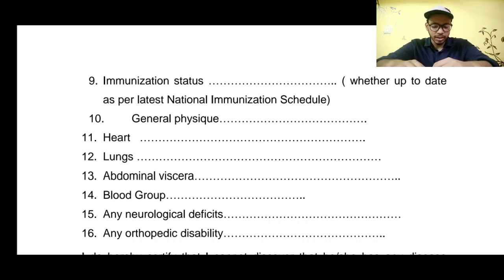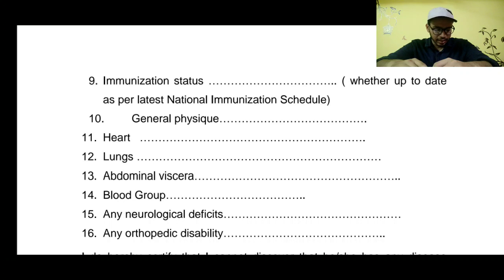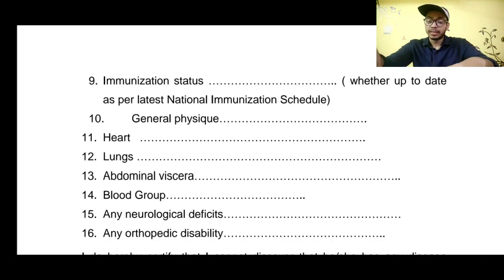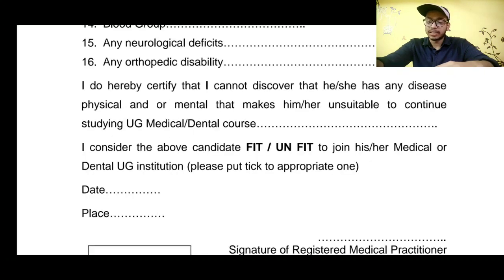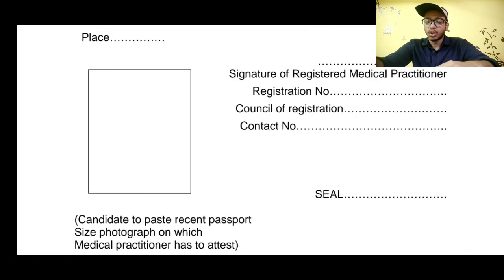Medical Certificate for NEET 2020 Counselling?!🧐West Bengal || How to fill it? Document Verification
What is Medical Certificate???!!!🧐 How to fill it?! All in details

◆Hey guys,
◆This is Chayan Das
◆1st Professional MBBS student 👨🏻‍⚕️
◆North Bengal Medical College & Hospital, Sushrutnagar , Darjeeling🏥

◆10th & 12th from - Ramakrishna Mission Siksha Mandir (Sarisha)
◆West Bengal Board

👉🏻 Welcome to the life of a MEDICO

👉🏻 Let's talk about NEET

👉🏻 From Dropper 😔 to Winner 😃

👉🏻This channel is all about informations regarding NEET, tips & tricks , strategies to crack NEET , My MBBS life &  Motivational videos

👉🏻 Because I believe ,
" If I can do it , you can too "